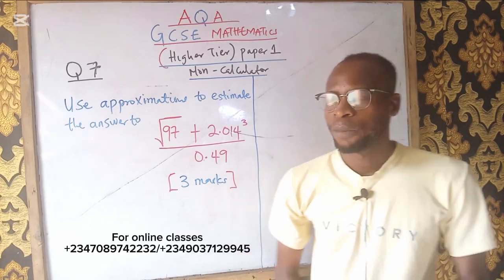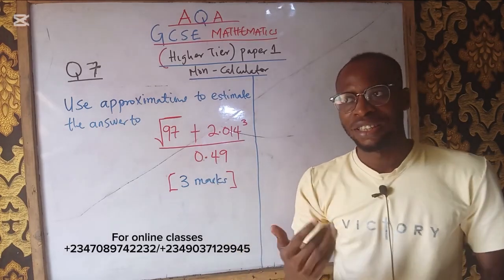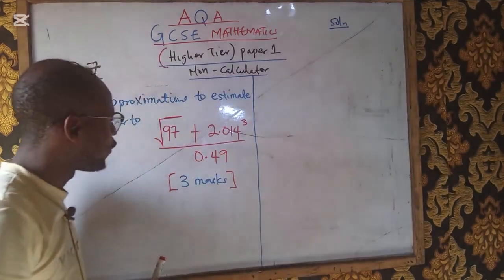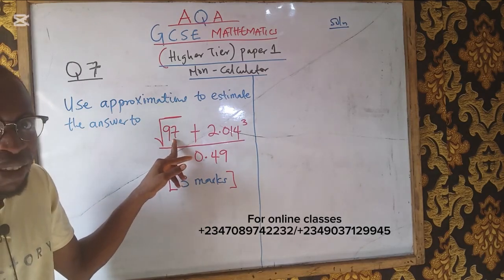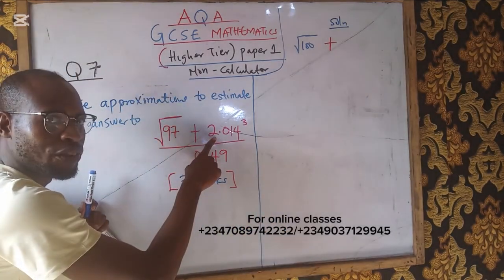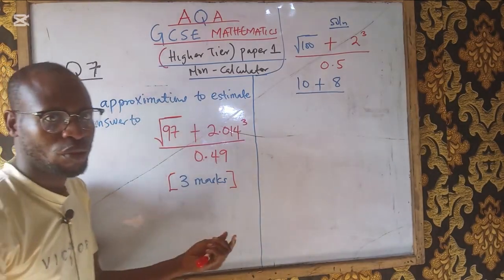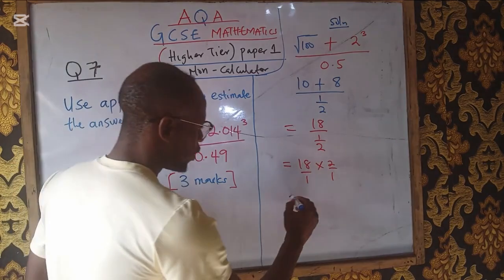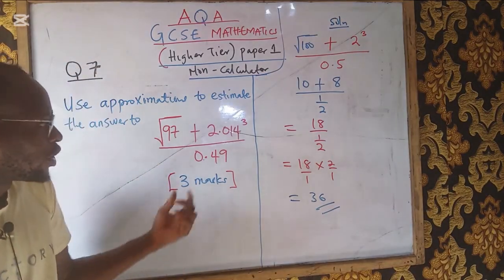AQA| GCSE MATHEMATICS HIGHER TIER 2021( paper 1). Q7